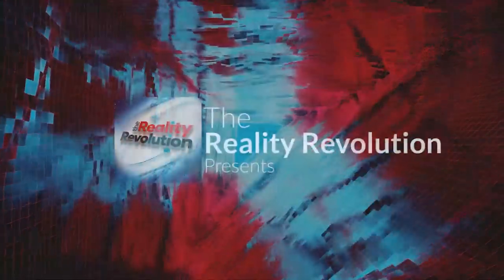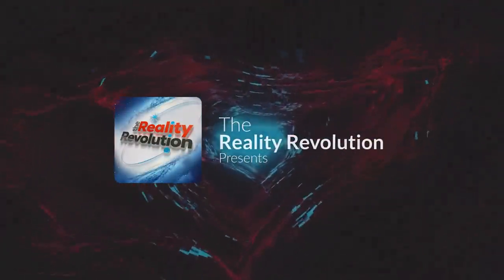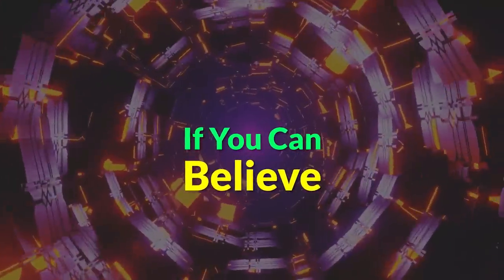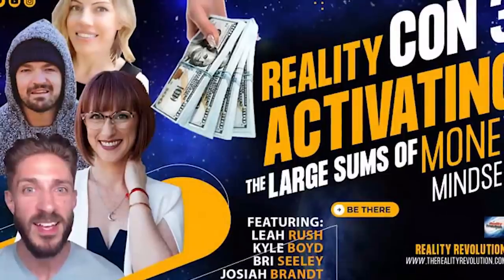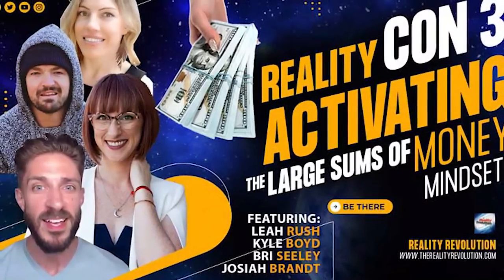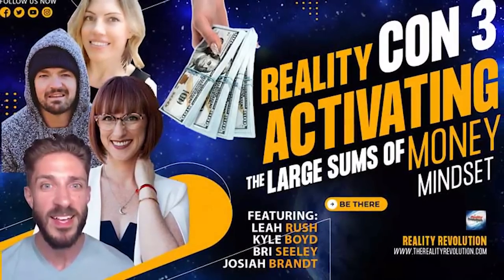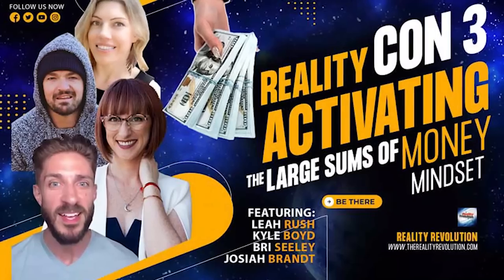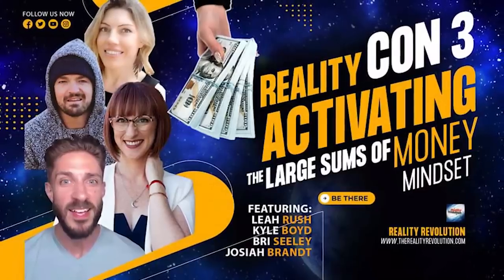If You Can Believe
If you can believe, oh the wonders you will see.

"All things are possible to him that believeth" (Mk. 9:23 KJV). This is a tremendous promise with far-reaching implications. However, what does it mean to believe? Faith is not a constant. It means different things to different people. Certainly it is a fundamental mind power that is basic to the realization of prosperity. But we need to get a clear awareness of the faith process and how to set it to work for us. When Jesus said "to him that believeth," it is normally presumed that he meant to one who believes in God. The religion of many persons consists simply in a profession of "I believe in God," though they rarely bother to ask themselves what they mean by God.

The whole Universe of innate substance is centered in you. There is nothing you can do to add to that or take away from it. And this centering, as far as God is concerned, is the same in all persons. That leads to the inescapable thought-shocking conclusion that the Universe was no more centered in Jesus than it is in you. Of course, that doesn't explain the quite obvious difference. Jesus in his disciplined consciousness was centered in the Source, while we are usually centered in various levels of limitation.

However, Jesus clearly said that you can do all that he did if you can believe, if you can center yourself in the creative flow, as he was always so centered. This suggests an excellent definition for the word faith, consciousness centered in the universal Source. Religious teachings and teachers have conditioned us to think of faith as a magic catalyst that makes God work for us. In no way does faith make God work nor does it release some kind of miracle power. Faith simply tunes into and turns on the divine flow that has always been present.

If you can only believe.

Tickets are now available for Reality Con 3 a live virtual event on November 18-20th.  If you ask anybody that has attended previous events it is so worth it. Only $77. Get your ticket before they run out as we only have a limited number available.

Alternate Universe Reality Activation get full access to new meditations, new lectures, recordings from the reality con and the 90 day AURA meditation schedule

convergence
solstice
waking dream
journey through the multiverse
Nocturne
Inner Worlds
Love Becomes Us